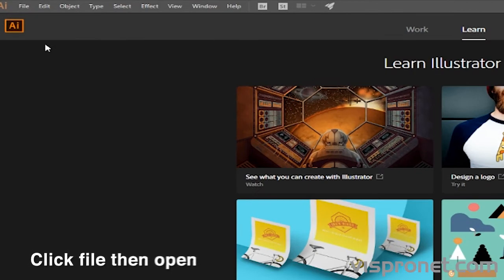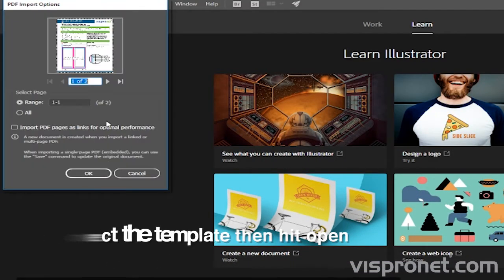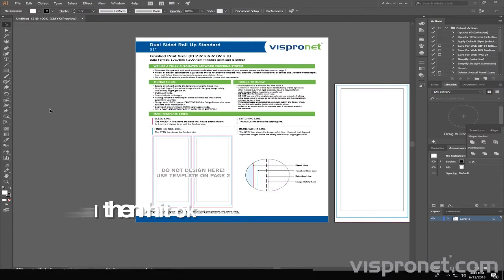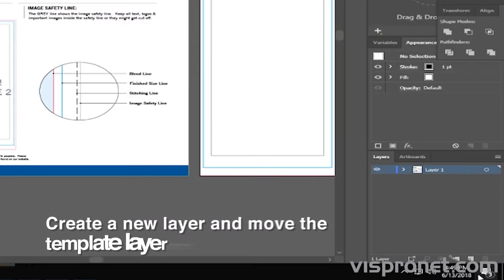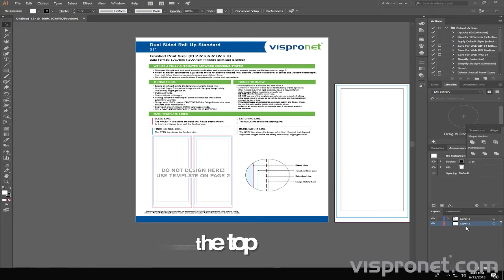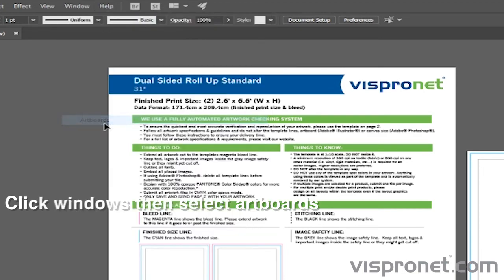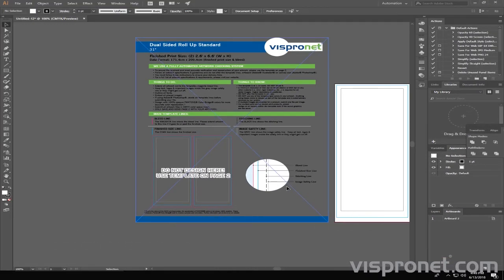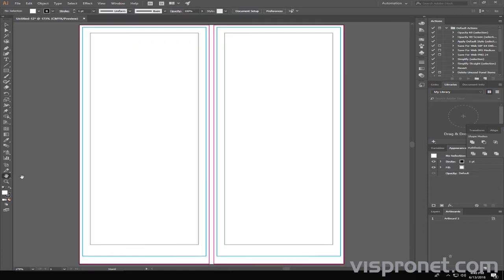How to Import our Templates into Illustrator 2018 - Vispronet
In this video we will be explaining how to use our templates in Illustrator.  Using the templates correctly helps ensure that everything is in the correct place when printed out.